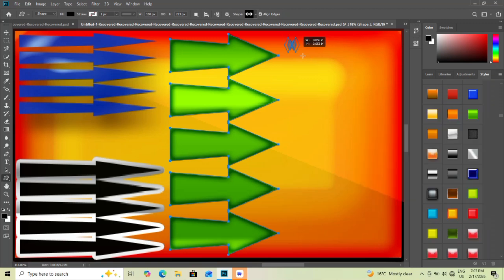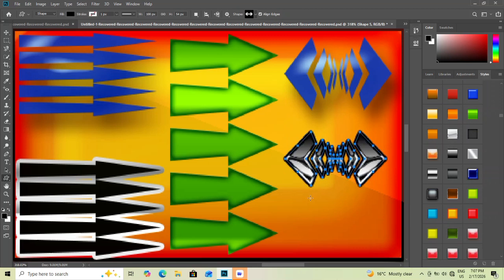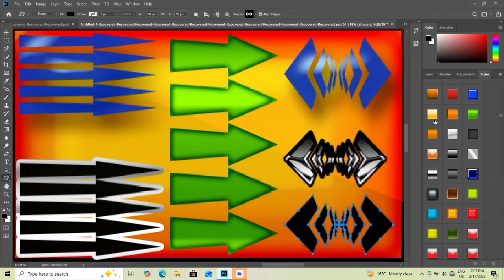HDR 4K Portrait|Professional Retouching LookCanonR5 + Photoshop ColorGradingMasterclass#E9DED78#2557